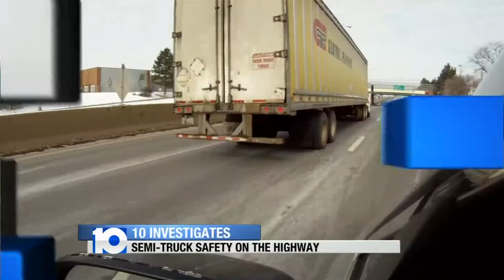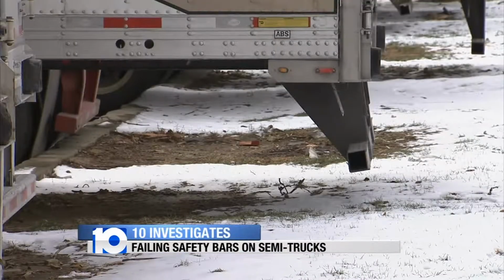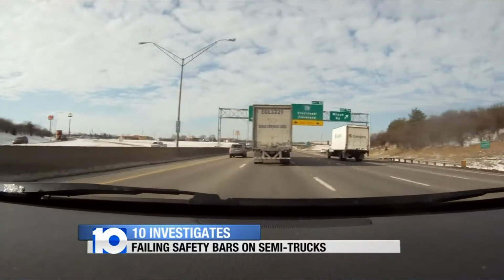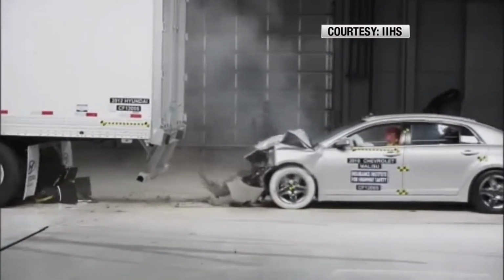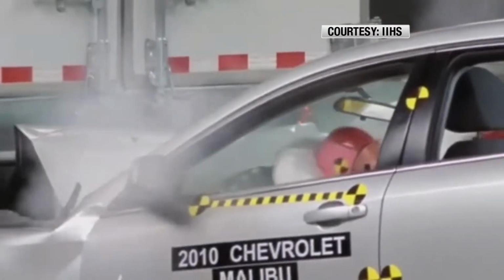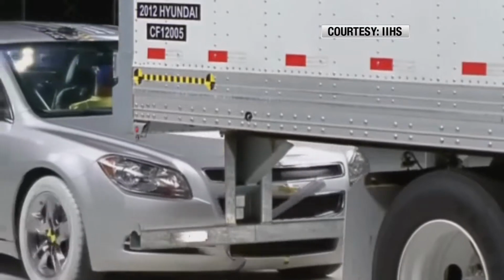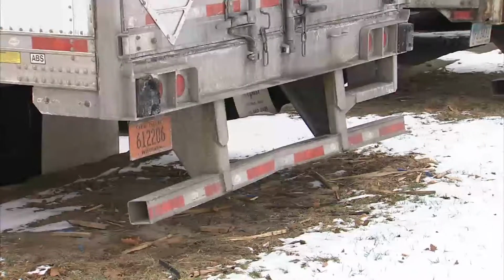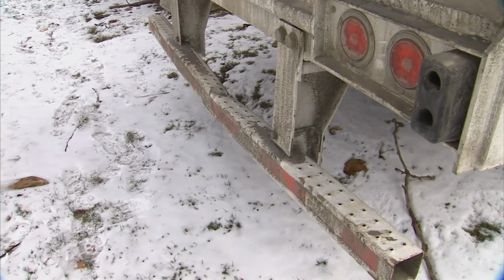Truck Safety Preview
Failing safety bars on semi-trucks.